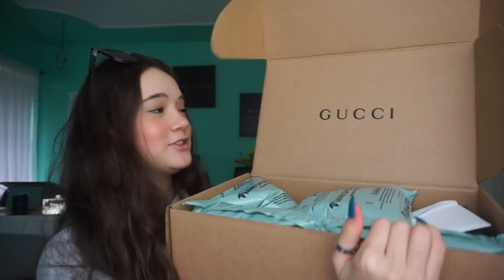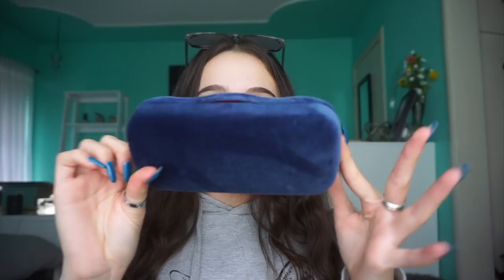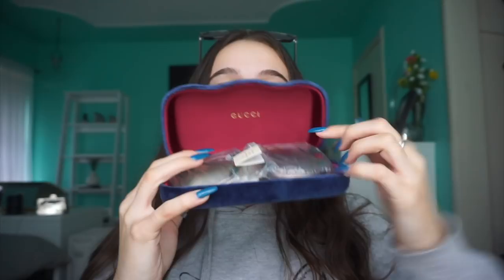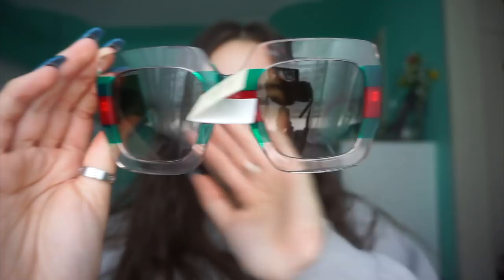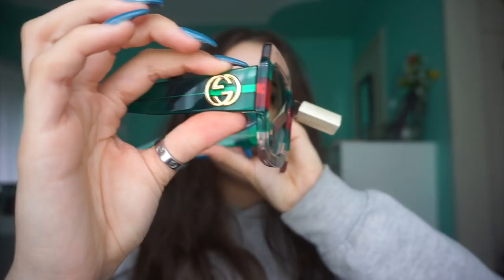Gucci Sunglasses FAIL! FionaFrills Vlogs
Gucci sunglasses FAIL?!! Come along as I open my order from Gucci.

Another fress Frilliance batch is on the way! Text 'heyfiona' to 498-82 and you’ll get alerts directly to your phone. You’ll get the details as it all happens! If you want, you can follow on Instagram

8TV
I’m in love with a new app! 8TV. I make 45 sec videos of some of my favorite makeup products — quick tips and why I like it and ask me questions. The cool part is the direct link to the product to see it yourself. These are my own opinions!

Fiona

Shopping & Hauls
Are you obsessed with shopping & hauls like me?! Come shop with me at my fav stores -- Forever 21, Urban Outfitters, Marshall's, Ross, Zara, Sephora, Ulta, Target, CVS.